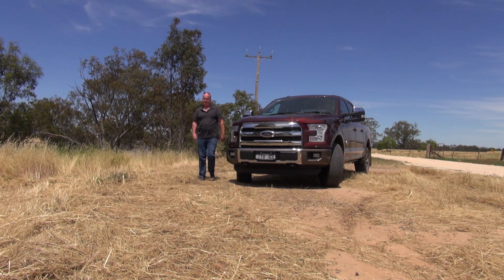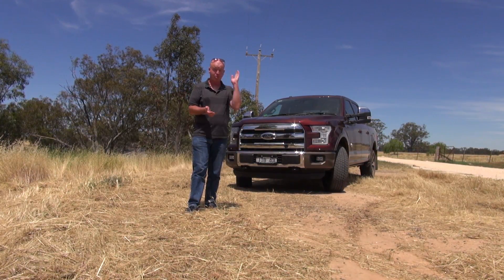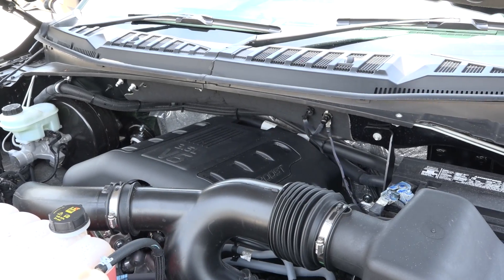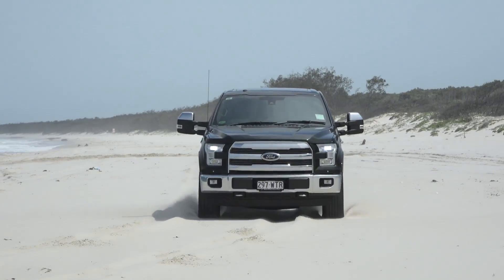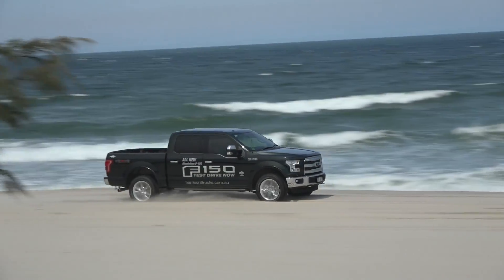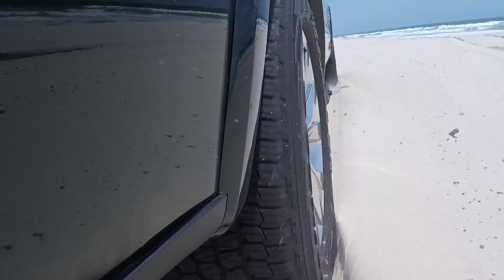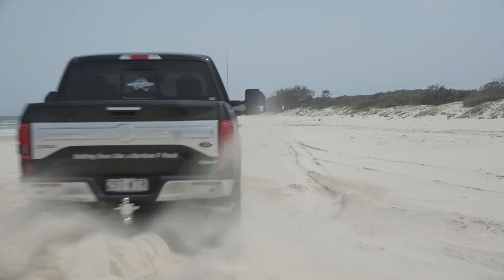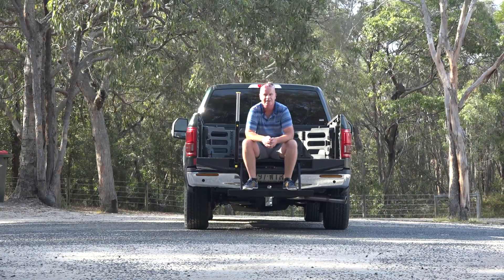Ford F-150 V8 vs Ford F-150 EcoBoost V6 | 4X4 Australia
Even Yank tanks are affected by engine downsizing. We pit the V8 F-150 against the new-age EcoBoost V6 version.

4X4 Australia has been the off road enthusiast’s bible since 1979, bringing its dedicated readers the most reliable 4x4 vehicle reviews, outdoor recreation product evaluations, and off-the beaten track destinations and expeditions.